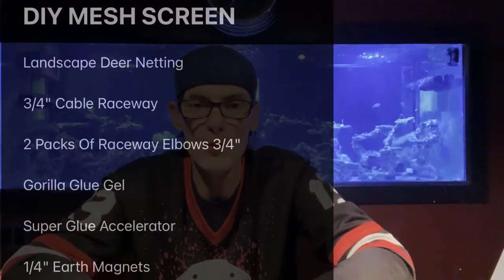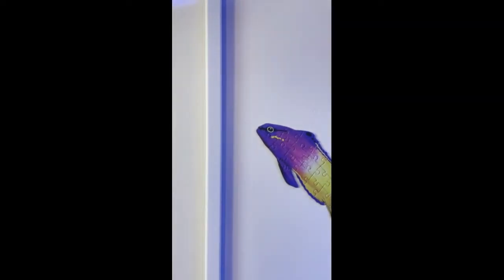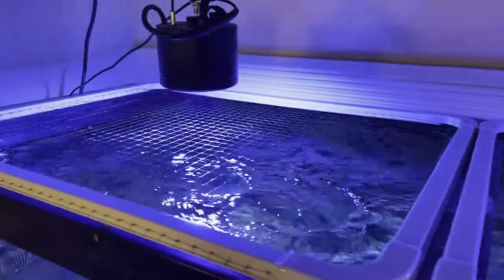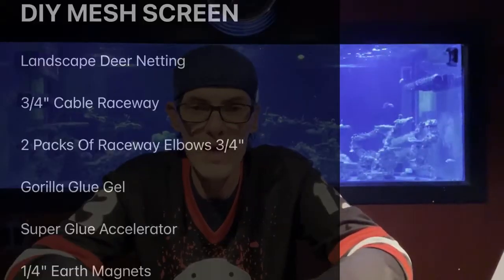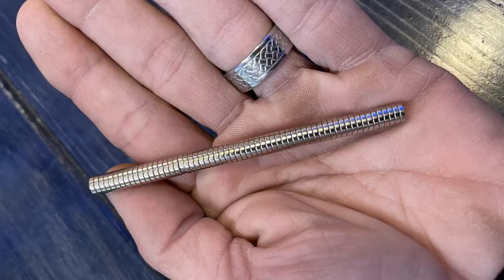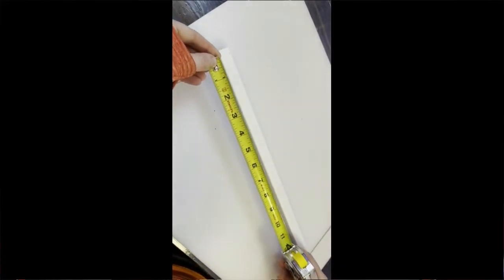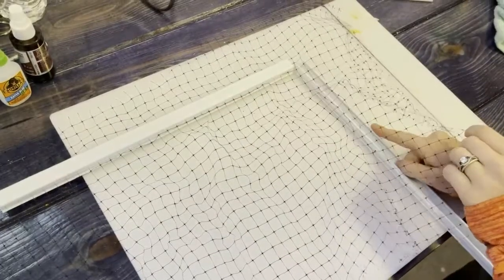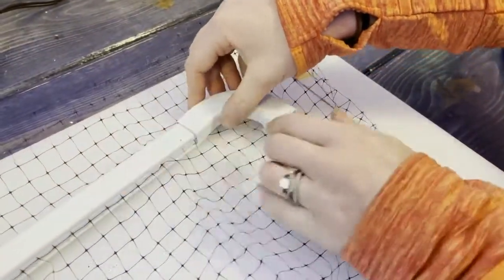DIY Freshwater Saltwater Reef Aquarium Mesh Screen Top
In this video we show you how to make your own DIY mesh screen top for your freshwater or Saltwater fish only or your reef tank to keep your fish from jumping out.